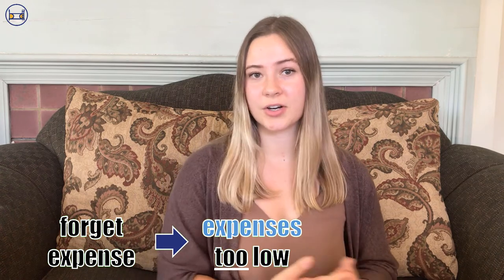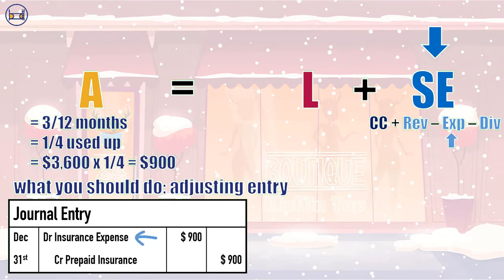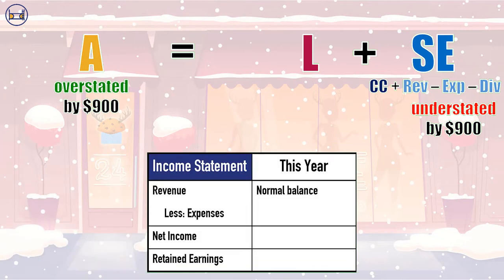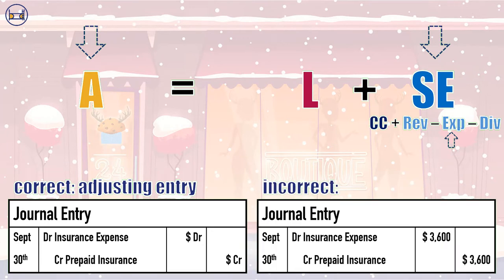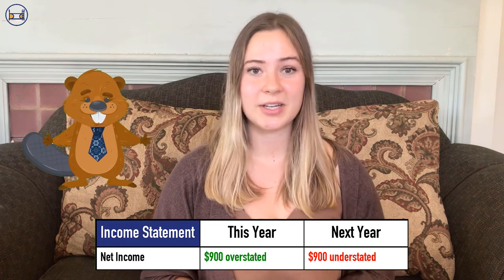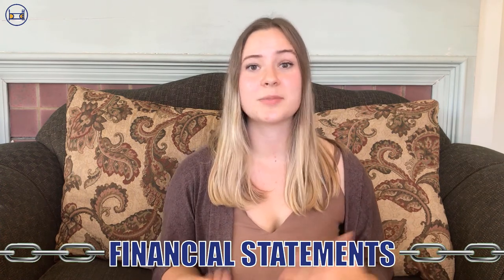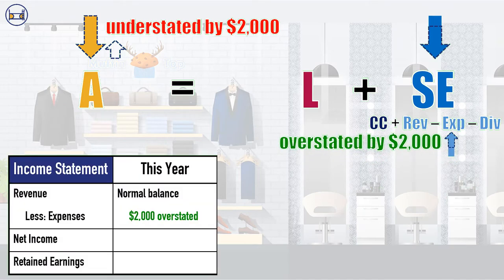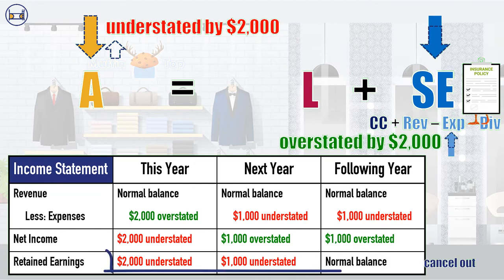Adjusting Entry Mistakes: (Part 1) Overstating and Understating Expenses || Business Debunked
When companies fail to make proper adjusting entries, all hell breaks loose (well... kind of). This video explains how overstating or understating expenses impacts a company's net income and retained earnings over multiple periods.

0:00 Intro to over and understatement of expenses
1:18 Understating expenses: forgetting to record an expense
2:10 Understating expenses: forgetting to adjust a prepaid expense
2:43 Understating expenses: long-term impact on financial statements
6:04 Overstating expenses: recording an asset as an expense
7:17 Overstating expenses: long-term impact on financial statements
8:26 Summary and takeaways

Scripting and Filming by Maddie Zapach
Animating and Editing by Arkie Liu
Advising by Dr. Xin Zheng

🛌 Images Used 🛌
Muffin icon isolated on white background vector image designed by mary_stocker;
Jam vector image designed by iadamson;
Realistic paper napkin box isolated on white vector image designed by BQStudio;
Metal chain seamless pattern metallic industrial vector image designed by vikivector;
Cartoon round-the-clock boutique vector image designed by vectorpocket;
Jeans vector image designed by alegria111;
Floral antlers vector image designed by relato;
Expert advice vector image designed by Liubomir;
Consultant Gold Vintage Label vector image designs by mushan;
Cute cartoon beaver waving with his hands vector image designed by Novitskiy1980;
Car insurance policy finance form money concept vector image designed by kolonko;
Interior background of modern men clothing store vector image designed by littleartvector;
Interior scene of modern beauty salon vector image designed by littleartvector;
Crowdfunding money pack and golden coins vector image designed by robuart;
Walking white goose vector image designed by hennadii;
Stop road sign vector image designed by roxiller